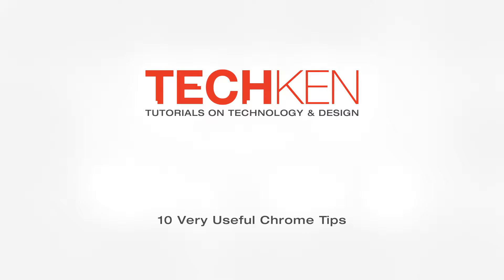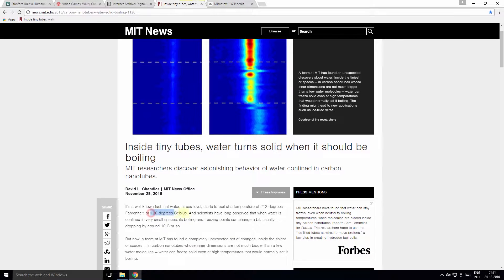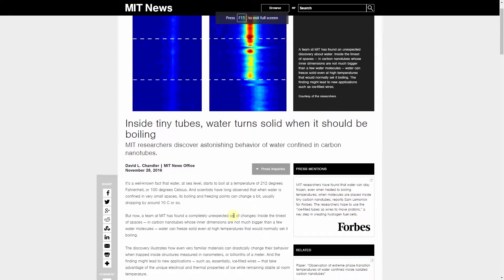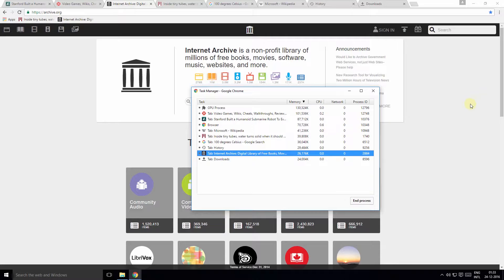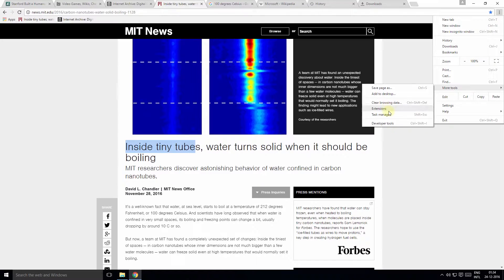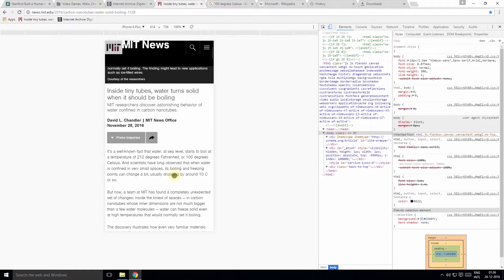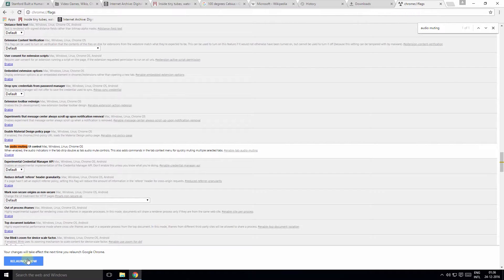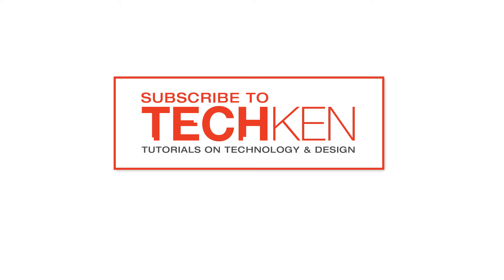🔴 10 Very Useful Chrome Tips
In this video, you will learn 10 very useful Google Chrome tips and tricks. There is also a bonus tip at the end of the video!

Tip #1. Many of us know that you can search Google directly from the Omnibox, but did you know you can also search inside a website using the Omnibox. For e.g., to search Wikipedia within Chrome, type Wikipedia in the Omnibox and "Press Tab to Search Wikipedia" appears at the extreme right of the Omnibox. Press "Tab" and you can now search within Wikipedia.

Tip #2. You can Drag Multiple Tabs at Once by pressing the "Ctrl" and clicking on the tabs you want to move. Once you've selected the tabs, release the Ctrl key and you will now be able to move the selected tabs.

Tip #3. You can directly Search for a keyword or phrase within Chrome. Select the phrase, right-click and select "Search Google for ..."

Tip #4. If you have accidentally closed a browser tab, you can re-Open it by pressing Ctrl+Shift+T. Some more useful keyboard shortcuts are Ctr+H for viewing your browsing history, Ctrl+J for opening your Downloads Window, Ctrl+K to move cursor to Omnibox

Tip #5. Zoom-in a page by pressing Ctrl and + and zoom-out by pressing Ctrl and -. For full screen viewing, press F11

Tip #6. You can drag a link directly to your Desktop. Drag the icon inside the Omnibox and place it on your desktop or a location of your choice. Similarly you can also drag the page link to your bookmarks bar.

Tip #7. Just like your Windows operating system, Chrome has a built-in task manager. The Chrome task manager lets you see know how much of you computer's memory the a site is using, its CPU usage and network activity. To open the Task Manager, Click More Tools ~  Task Manager

If you feel that your computer has slowed down after opening multiple tabs, it is recommended that you peek into the task manager and identify processes or tabs that are slowing it down and take the necessary action. For e.g. I can select a browser task that is taking up too much memory and end it by clicking "End Process".

Tip #8. This particular tip is particularly useful for advance users and developers. If I want to inspect an element of the page, I can simply select it, right click and select "Inspect". For e.g. if I want to find out the Font used in a web page, I select the text element, right click and select Inspect. I can then inspect the "Styles" tab to the right of the page and figure out the styling elements. I can also get the font used by heading to the "Computed tab" and by looking at the font-family.

By the way, this is part of the Developer Tools Console, and as you can see this is an extremely useful feature for power users.

Tip #9. You can emulate how the page would look on various devices like laptop, mobile and tablet using another useful feature which is part of developer tools. Simply press F12 to summon the Developer Tools. Click this icon to Toggle the Device toolbar. On clicking the icon, Device toolbar is visible and you can now emulate how the page would be visible on multiple devices. For e.g. I can emulate how the page would look on a laptop or various mobile devices. I can even change the orientation of the page to switch between Portrair or Landscape view. To disable the Device toolbar and to get back to normal view, go back to Developer Tools and click the icon again.

Tip #10. Google allows you to play around with experimental Chrome features while they are being beta tested. One very useful flag allows you to easily mute audio playing in your Chrome tabs. To enable the Audio Muting option, type  “chrome://flags” into your address bar, search for Audio Muting and click Enable. Click the Relaunch Now to see it in action. Now when an audio is playing in a particular browser you can quickly Mute it by pressing the Speaker icon on the tab. To unmute it, press the speaker icon once again.

Bonus tip: When you have a problem with your Internet connection, you may have noticed this little T-rex dinosaur and the error message, but many don't know that this is game hidden in plain sight! To start the game, press "Spacebar" and there you go! Now wasn't that an interesting tip!

I hope you liked this video and found it helpful. There are more useful video guides coming your way from TechKen.